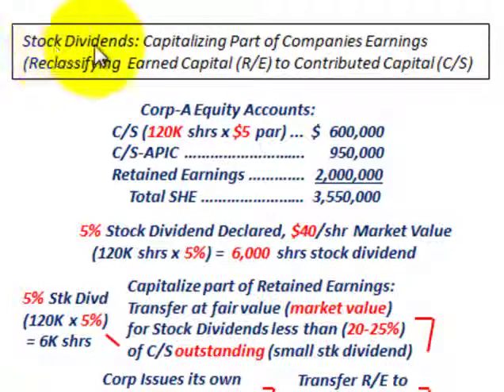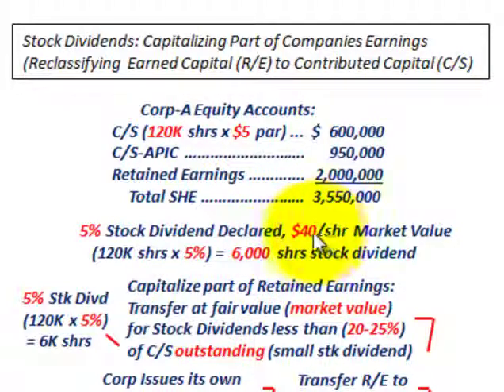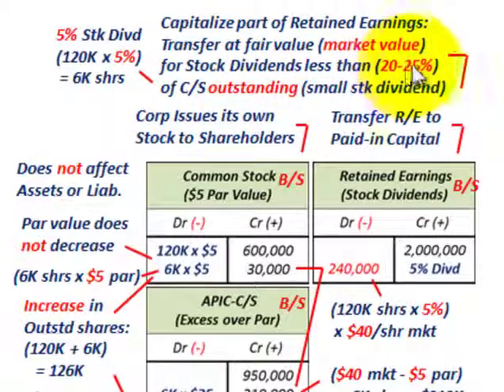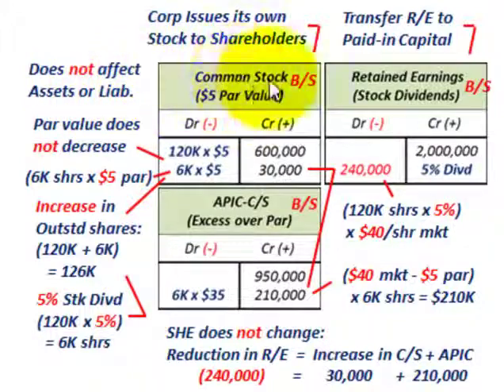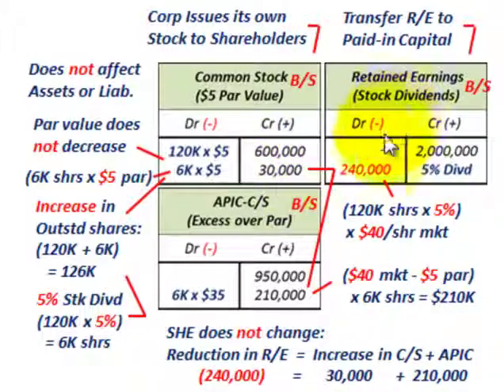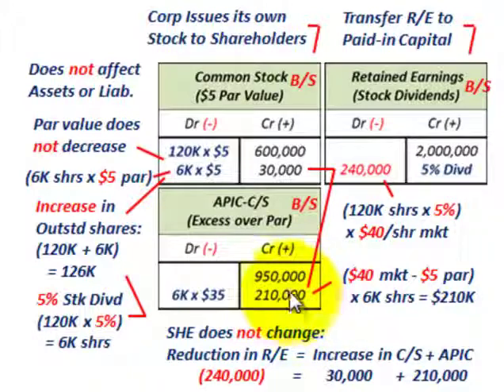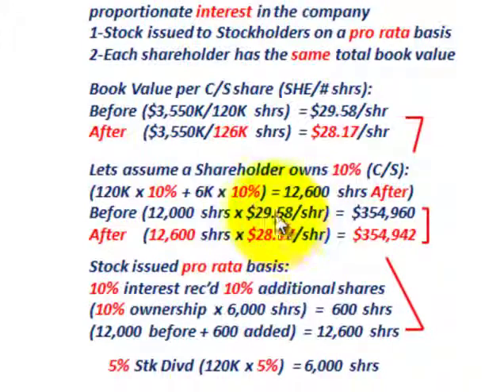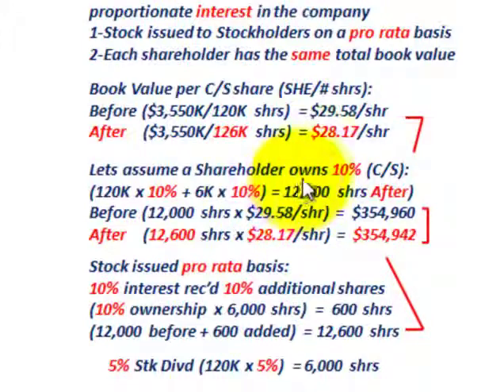Stock Dividend (Small Dividend, Capitalizing Part Of R/E At Market Value Of Common Stock)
Accounting for a stock dividend as a small (ordinary) stock dividend which is less than (20 to 25 %) of outstanding capital (common) stock, a stock dividend is the issuance by a corporation of its own stock to its stockholders on a pro rata basis without receiving payment for the stock received as a dividend,the stock dividend results in an increase in the amount of the legal or stated capital of the enterprise,the dividend may be charged to retained earnings or to any other capital account that is not a part of legal capital, capitalize part of Retained Earnings: Transfer at fair value (market value) for Stock Dividends less than (20-25%) of C/S outstanding (small stock dividend), each stockholder maintains exactly the same proportionate interest in the company, 1-Stock issued to Stockholders on a pro rata basis and 2-Each shareholder has the same total book value, detailed accounting by Allen Mursau